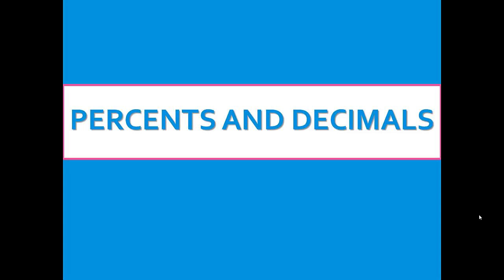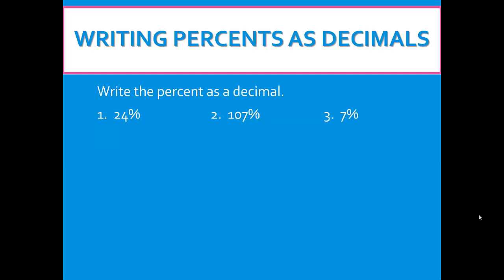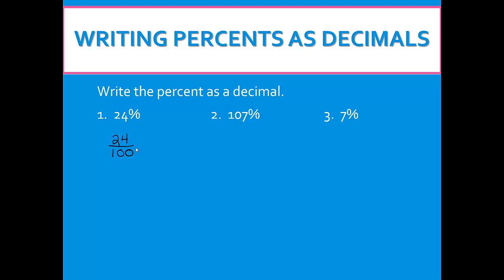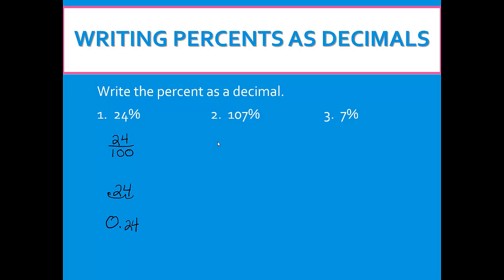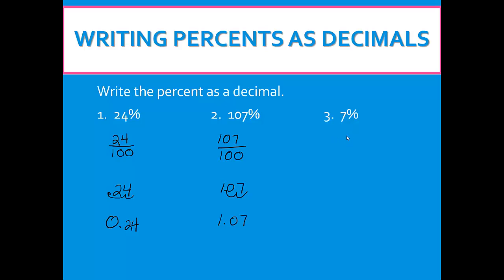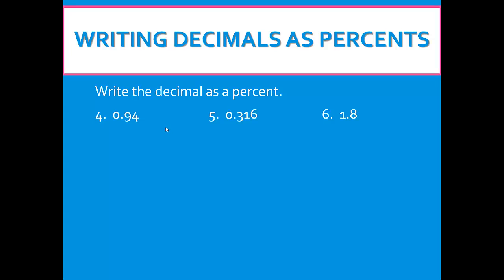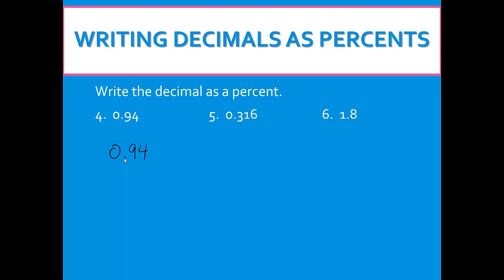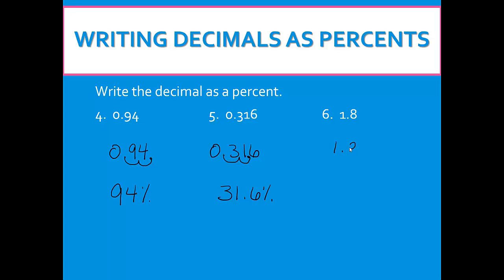Percents and Decimals - Mrs. Renfro